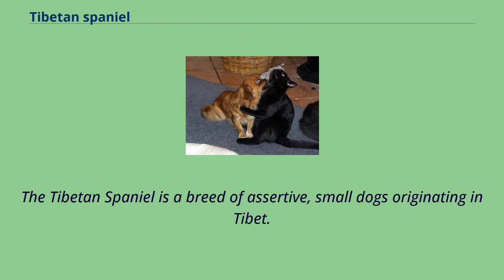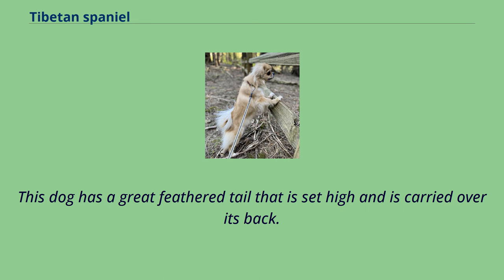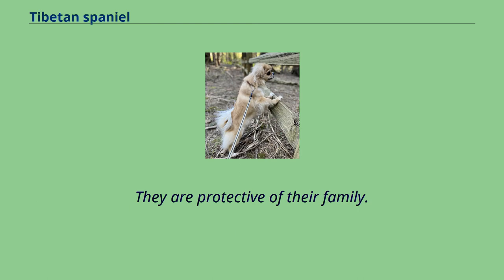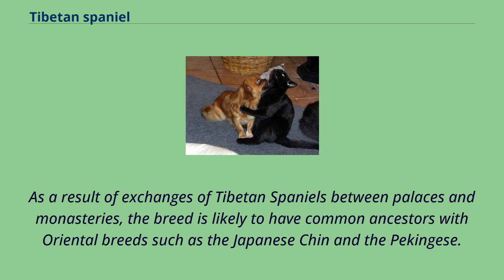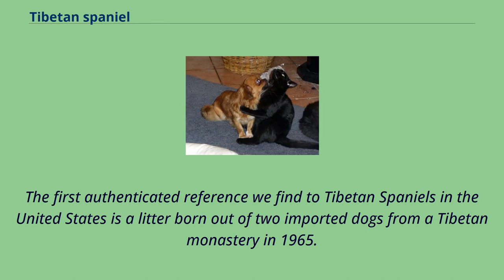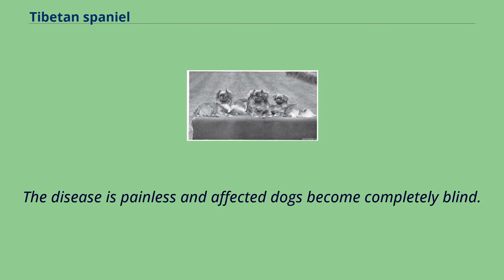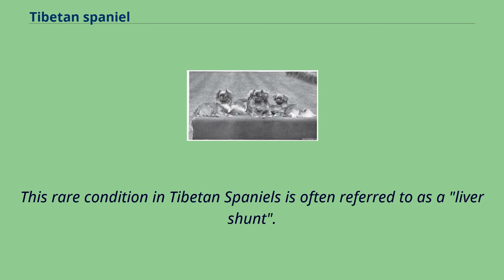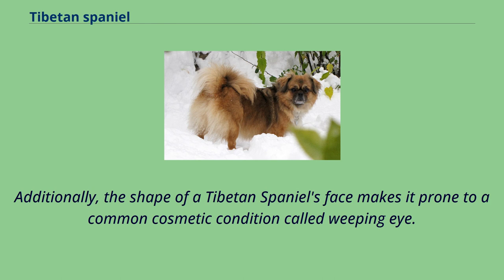Tibetan spaniel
The Tibetan Spaniel is a breed of assertive, small dogs originating in Tibet.
This breed is not a spaniel in the original meaning of the term; its breeding differs from other spaniels, and unlike true spaniels, which are gun dogs, the Tibetan spaniel is a companion dog.
The spaniel name may have been given due to its resemblance to the bred-down lapdog versions of the hunting spaniels, such as the Cavalier King Charles spaniel.
Parti-colored Tibetan Spaniel The Tibetan Spaniel has a domed head that is small in comparison to its body.
It has a short blunt muzzle, free of wrinkles.
Its teeth occlude in either an underbite or an end-to-end bite.
The nose is black.
The eyes are medium in size, set wide apart, and oval in shape.
The Tibetan Spaniel does not have extra skin around the eyes; this helps to distinguish the breed from the Pekingese.
The ears hang down either side of the head to cheek level and are feathered with a v shape.
The neck is covered in a mane of hair, which is more noticeable in the male of the breed.
The Tibetan Spaniel's front legs are a little bowed and the feet are "hare-like".
This dog has a great feathered tail that is set high and is carried over its back.
The coat is a silky double coat lying flat and is short and smooth on the face and leg fronts; it is medium in length on the body, and has feathering on the ears, toes and tail.
Tibetan Spaniels come in all colours and can be solid, shaded and multi-coloured.
Colours that are seen are red, fawn, gold, white, cream, black and tan, and parti.
Often there are white markings on the feet.
By AKC breed standard, this breed grows to about 10 in （25 cm） at the shoulder, and the weight is 9–15 lb （4.1–6.8 kg）.
Slightly larger Tibetan Spaniels can often be found outside the show ring.
Tibetan Spaniels are very curious Tibetan Spaniels are a s...